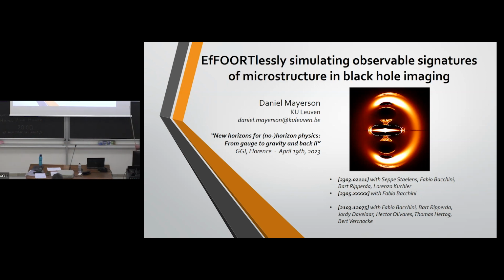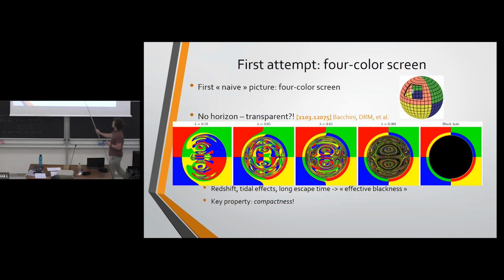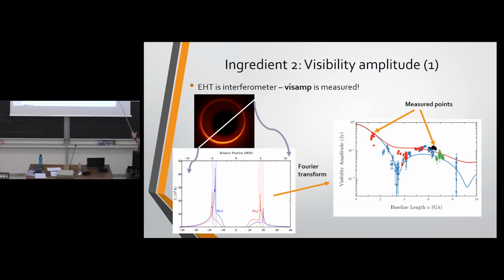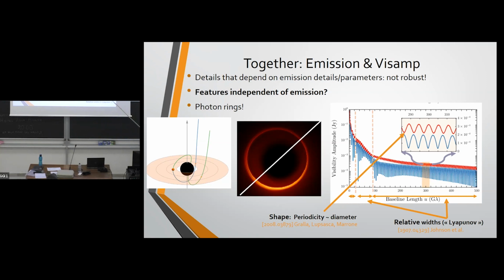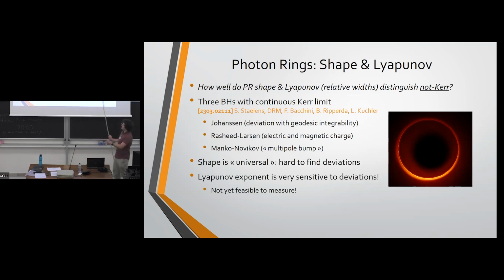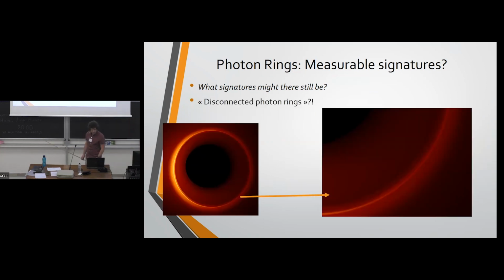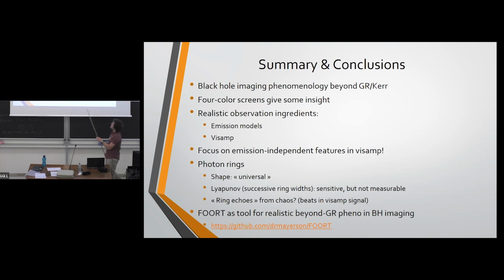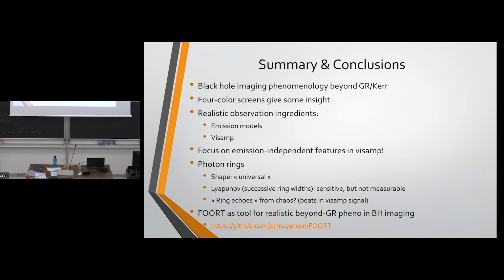D.Mayerson: "EfFOORTlessly simulating observable signatures of microstructure in black hole imaging"